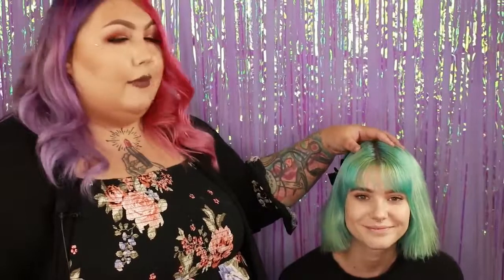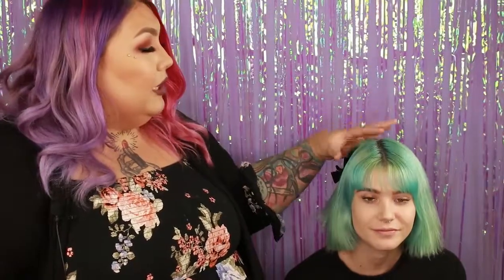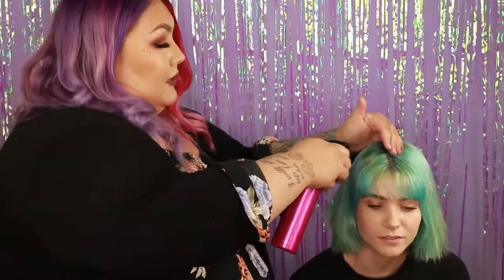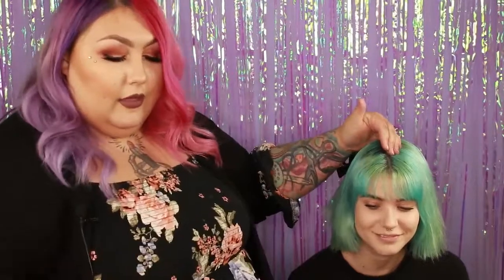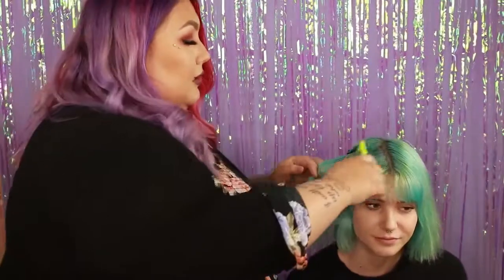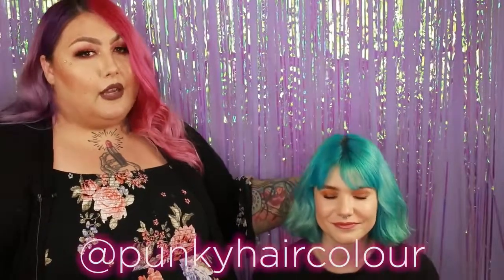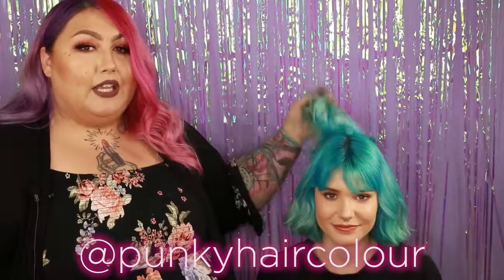Blue Hair Transformation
Watch how our Punkster Alexandrea Villareal transforms her model into a Lagoon Blue/ Turquoise Mermaid using our semi-permanent hair color!